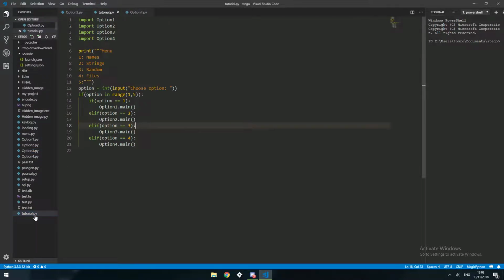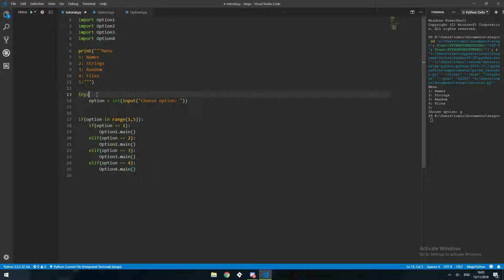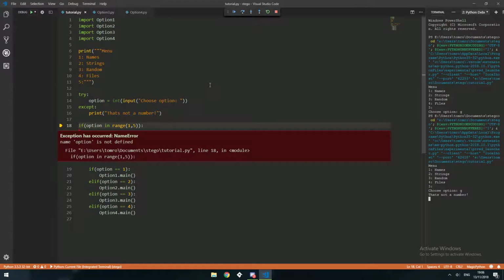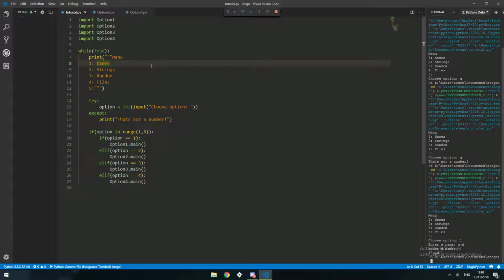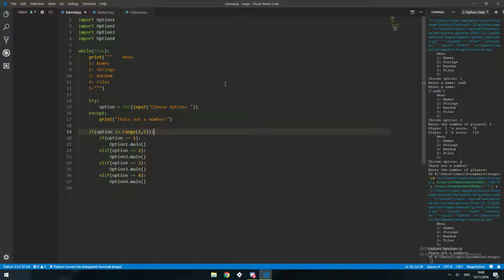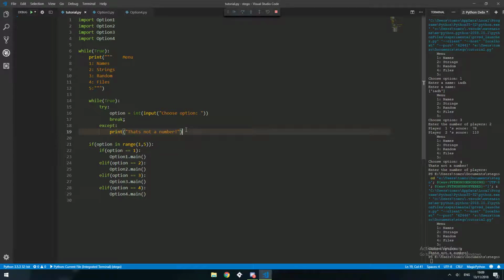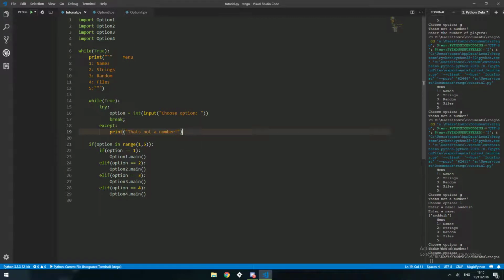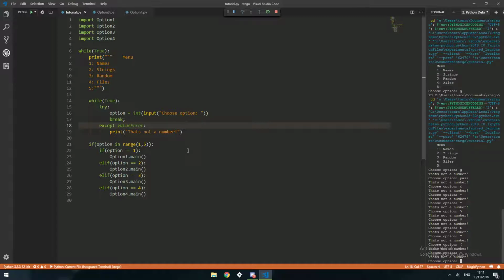[Python] Beginners Tutorial - Error handling (Try/Except) - #9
► The ninth installation in my python for beginners series!

▼ Read More ▼